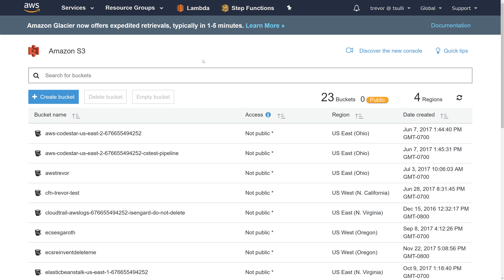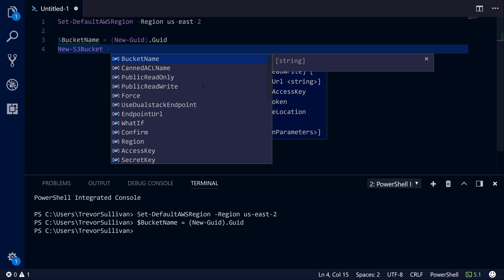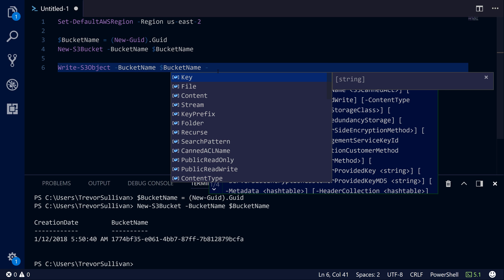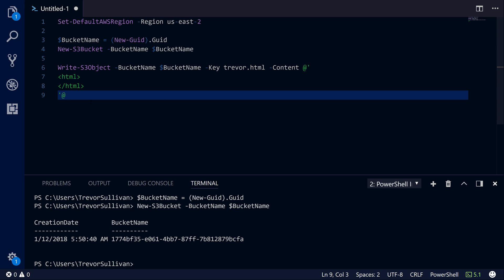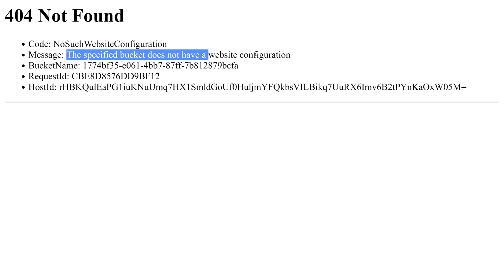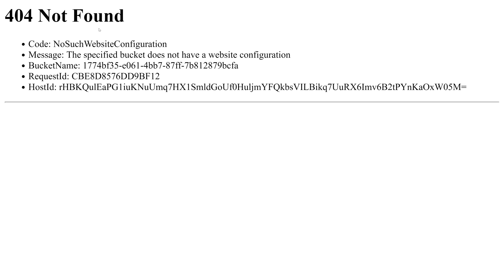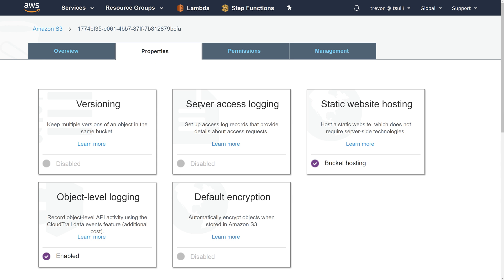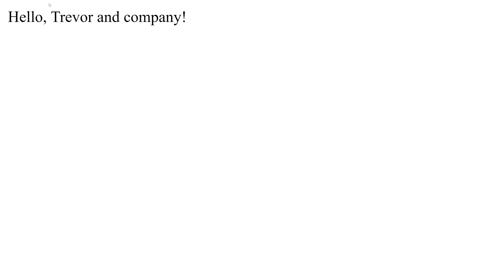Configure Static Website Hosting on Amazon S3 using AWS Tools for PowerShell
Amazon Simple Storage Service (S3) enables you to host static website content, such as HTML pages, and other static assets such as CSS and JavaScript files. During this video, we'll explore how to create an Amazon S3 Bucket, enable it for static website hosting, specify a default / index document, and finally configure an S3 Bucket Policy that allows access from an IP address range / CIDR block.

You'll learn how to use the AWS Tools for PowerShell to perform all of the configuration options, including creating the S3 Bucket, switching on static website hosting, and applying an S3 Bucket Policy. To create the S3 Bucket Policy, you'll learn how to use a web-based tool called the AWS Policy Generator. This tool helps simplify the process of generating a resource-based policy for certain types of resources including SQS Queues, SNS Topics, VPC Endpoints, and of course, S3 Buckets.

Amazon Web Services, the “Powered by AWS” logo, [and name any other AWS Marks used in such materials] are trademarks of Amazon.com, Inc. or its affiliates in the United States and/or other countries.